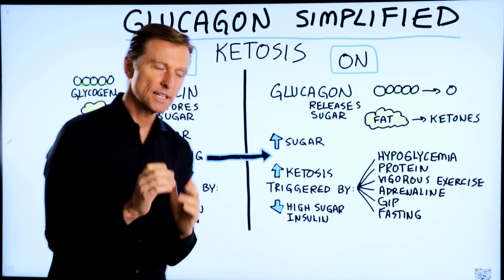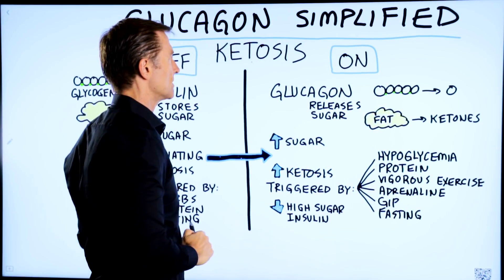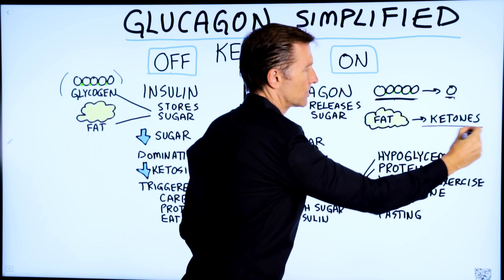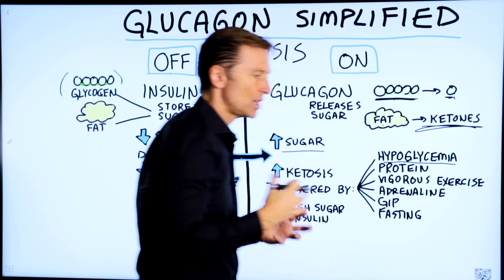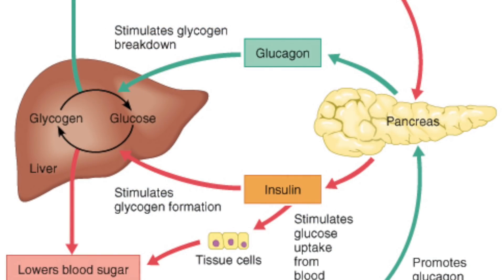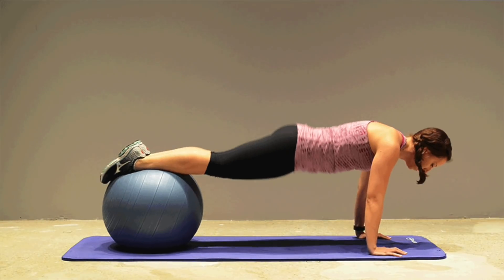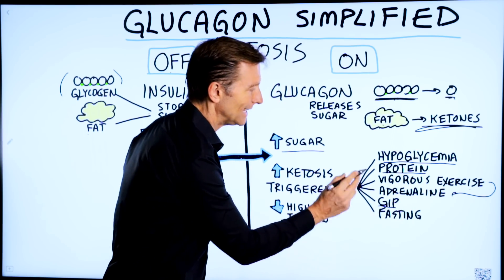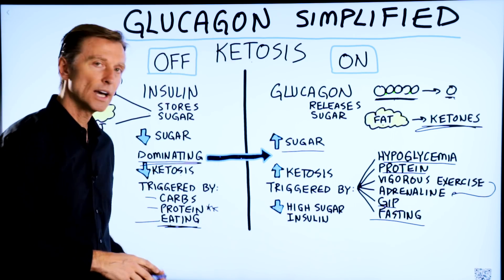Glucagon Triggers Ketosis, Insulin Blocks It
Glucagon opposes insulin. Find out more about this interesting fat-burning hormone.

Timestamps:
0:00 Glucagon
0:13 What is glucagon?
0:23 Glucagon and ketosis
1:11 Insulin vs. glucagon
3:37 What will inhibit glucagon?

I’ve created a lot of videos on insulin, blood sugar, and diabetes. But, there is another hormone that works with insulin that I haven’t talked much about. It’s called glucagon.

Glucagon is a hormone that opposes insulin. Glucagon turns the switch on for ketosis (the state of fat burning). Insulin turns the switch off. Insulin blocks ketosis.

Glucagon releases stored sugar. Stored sugar is called glycogen. Glucagon will release glycogen into glucose and will turn fat into ketones. Insulin will store glucose as glycogen and as fat.

Insulin lowers sugar in the blood, but glucagon raises it. Glucagon is a counter hormone to insulin.

Let’s say you have too much insulin and it shoves your blood sugar way down, so you get hypoglycemia. Normally, glucagon is supposed to kick in and counter that. Glucagon is a fat-burning hormone that helps keep the blood sugar where it needs to be.

Insulin is a dominating hormone. In the presence of insulin, glucagon will be lowered. Insulin knocks you out of ketosis, but glucagon actually puts you into ketosis.

Insulin is triggered by carbohydrates, protein, and eating. Glucagon is triggered by protein, vigorous exercise, adrenaline, GIP, and fasting.

High sugar in the diet and insulin will both inhibit glucagon.